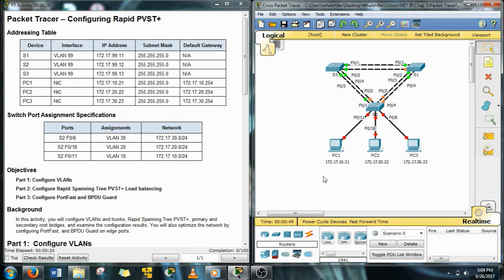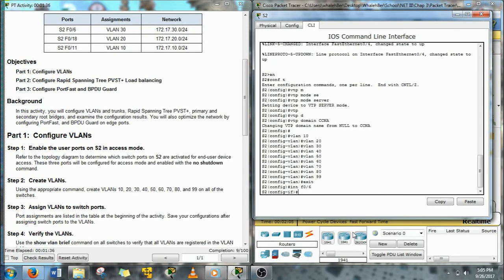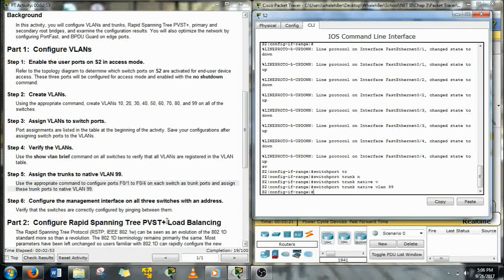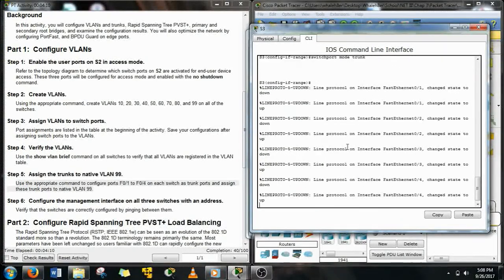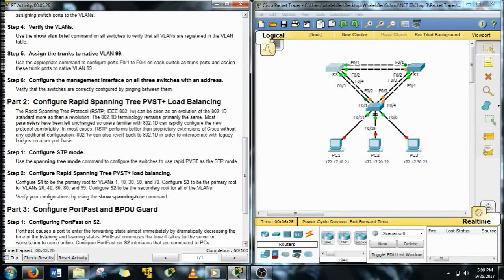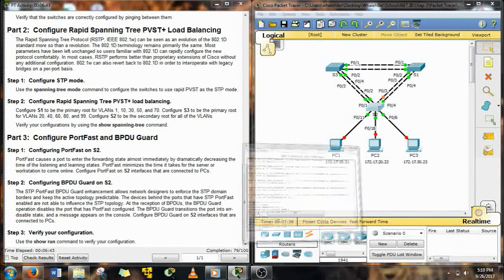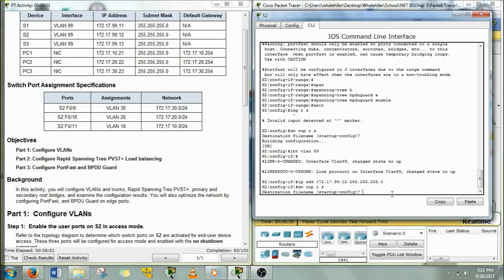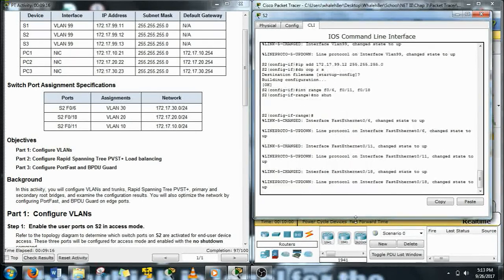3.3.2.2 Packet Tracer CCNA 3